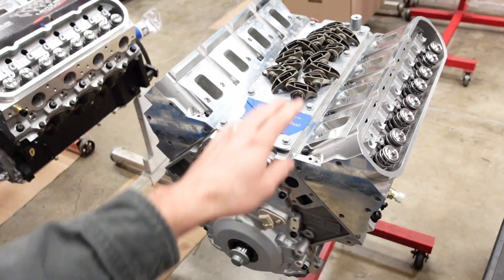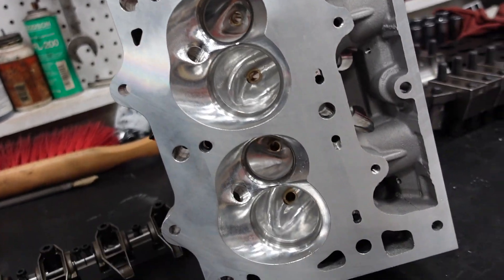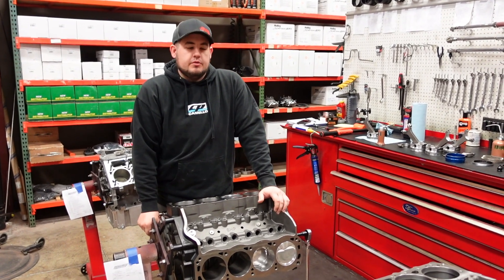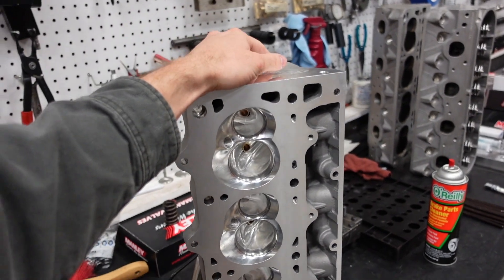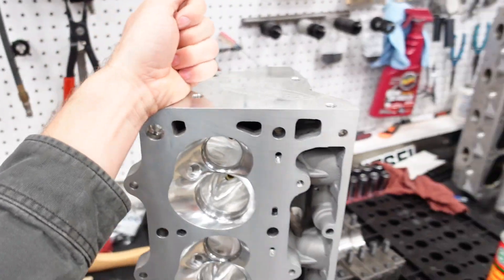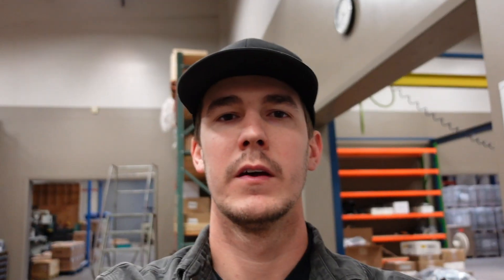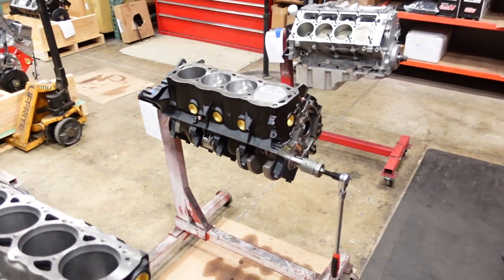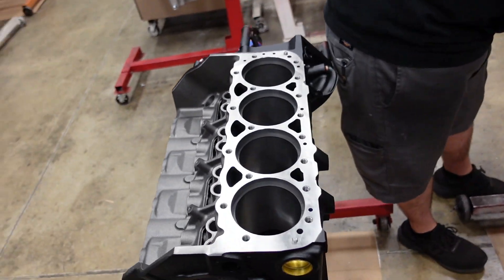LS3 Cylinder Head Testing, 93 Octane vs E85, Windage Tray Testing & More to Come Soon!